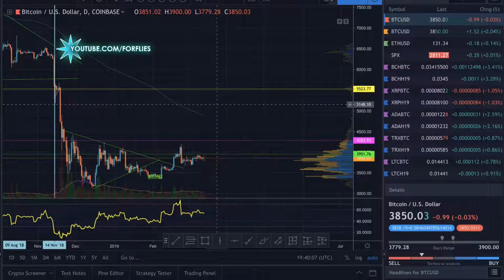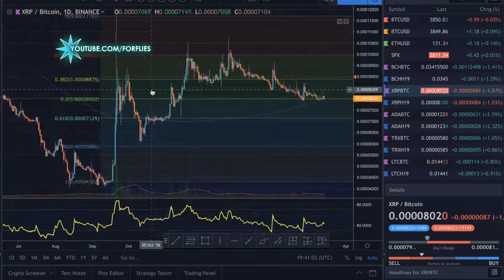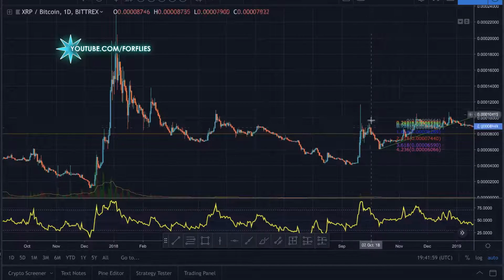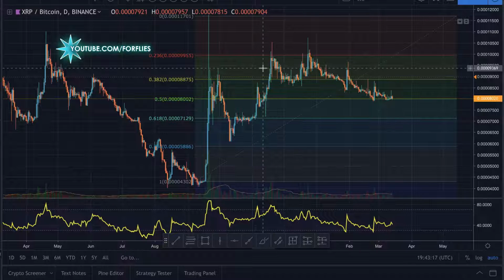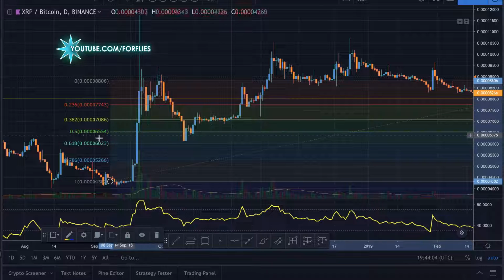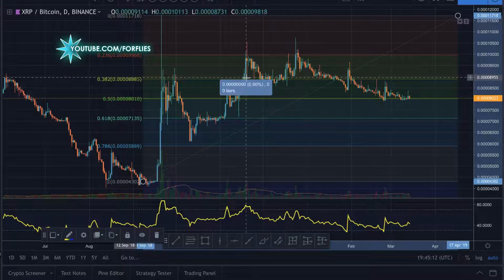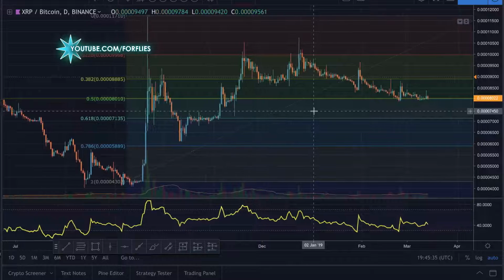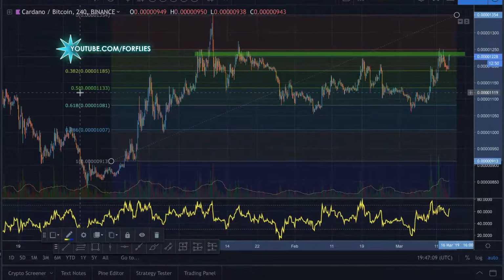Determining Where To Use Fib Lines (VIP Video)